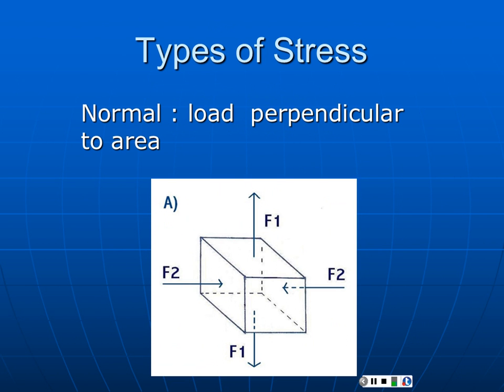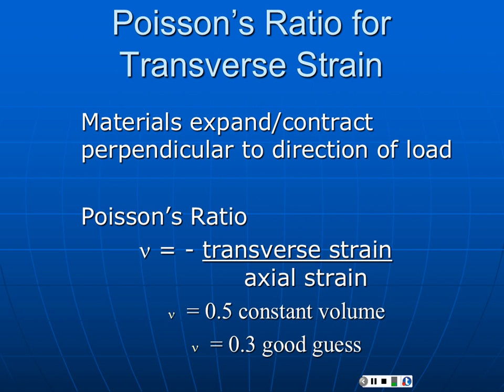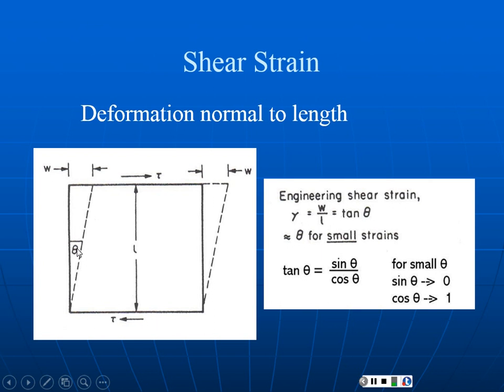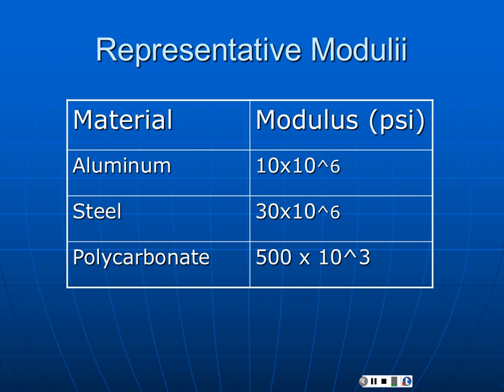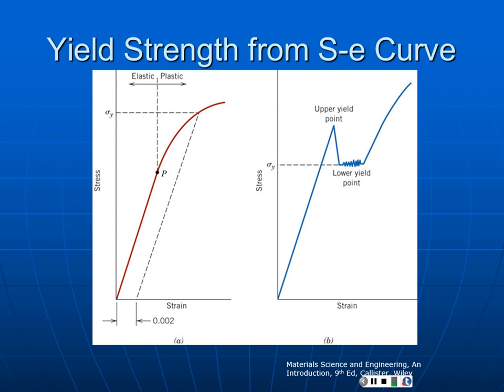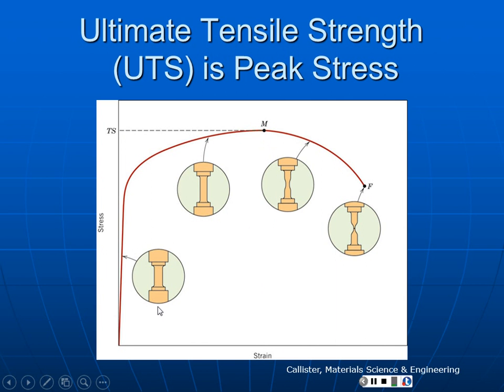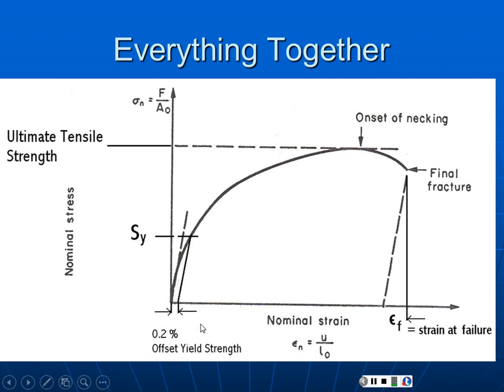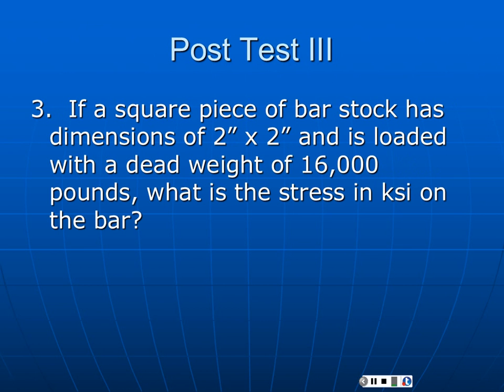Stress Strain and Hooke s Law